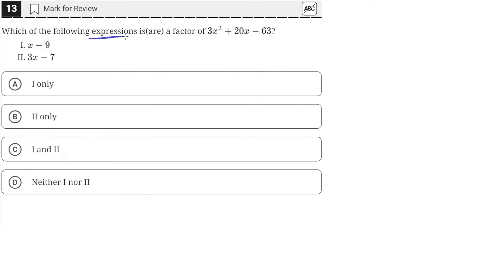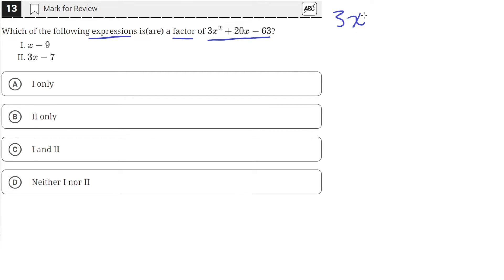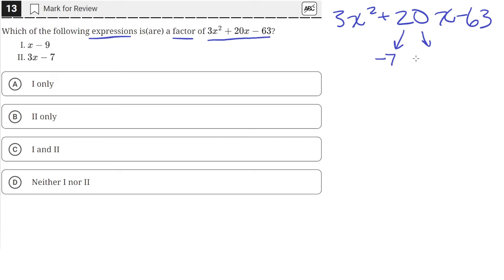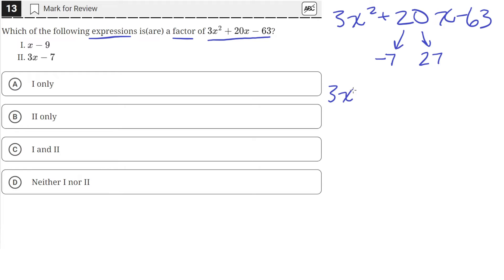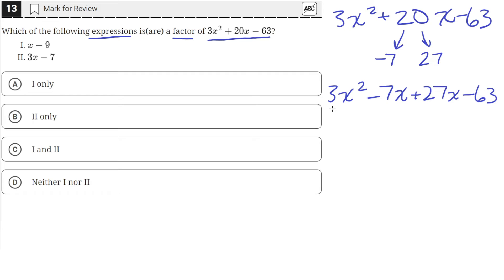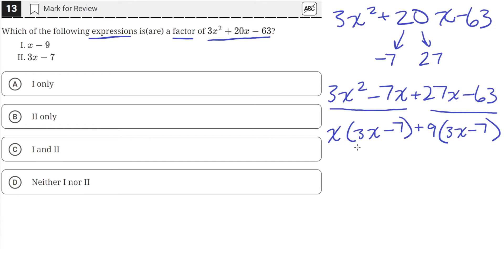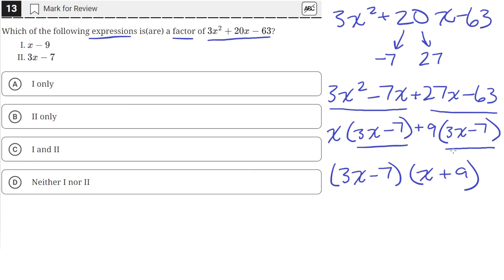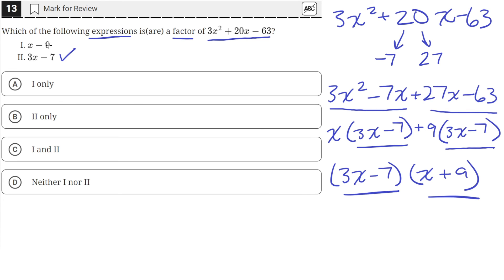Digital SAT Practice Test 3 - Math Module 2 - Question 13